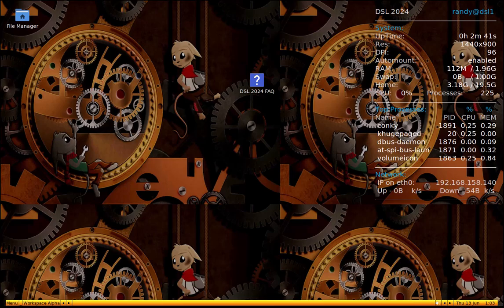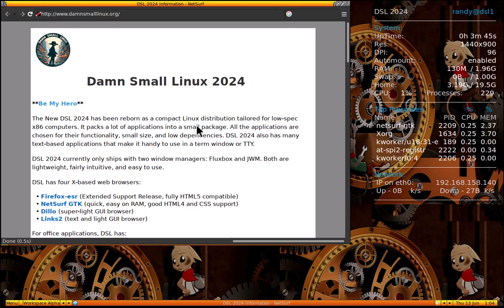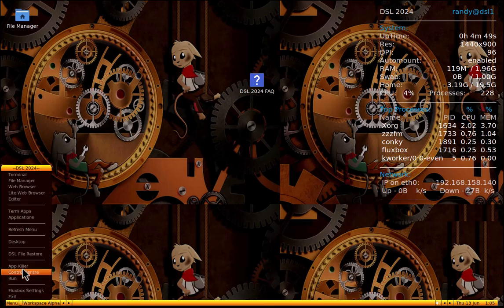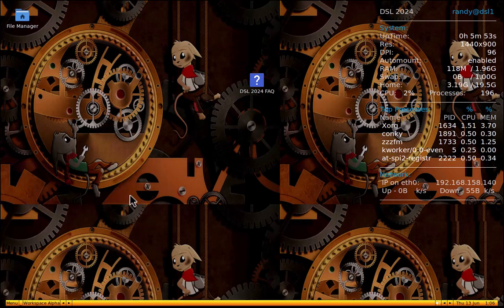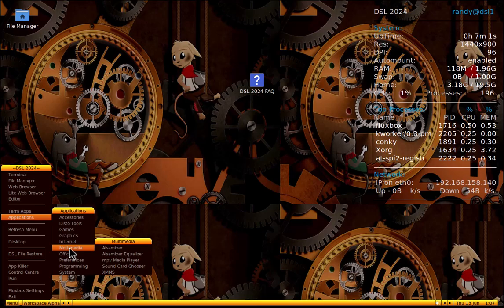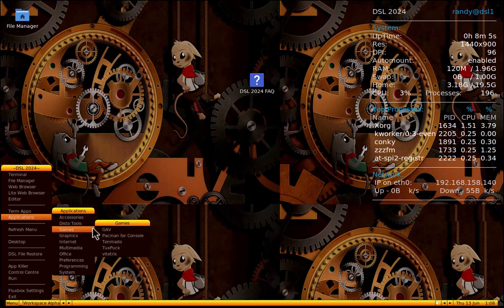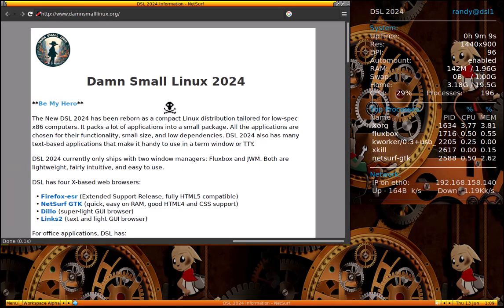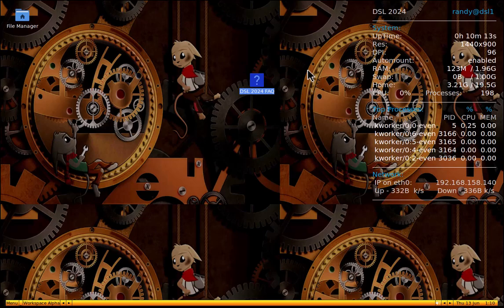Damn Small Linux (DSL) 2024 - Review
It has been over a decade since the last release of Damn Small Linux. It's back. Lets check out one of my favorite "LIVE CD" Distributions.